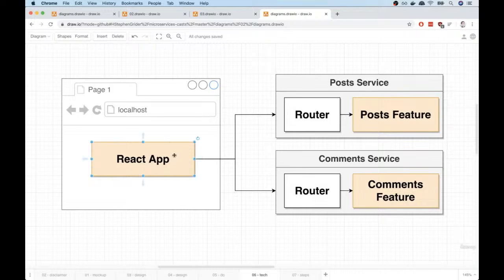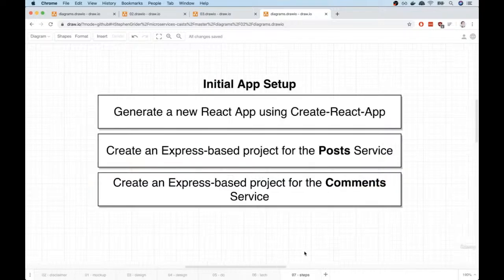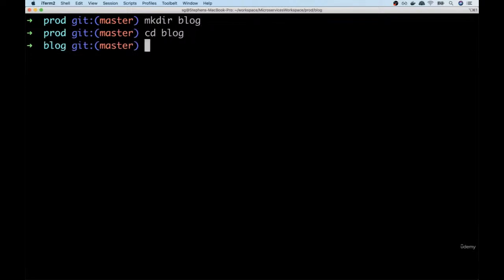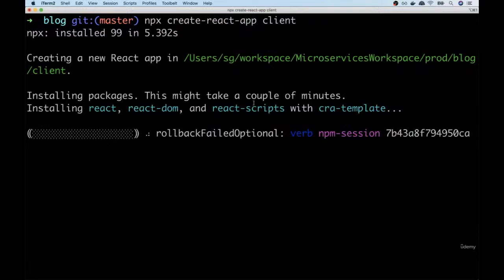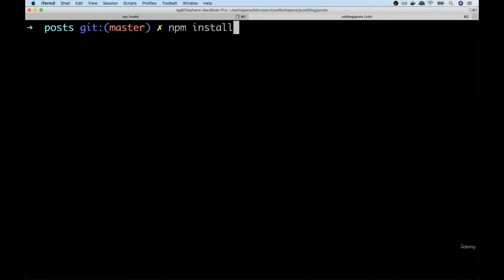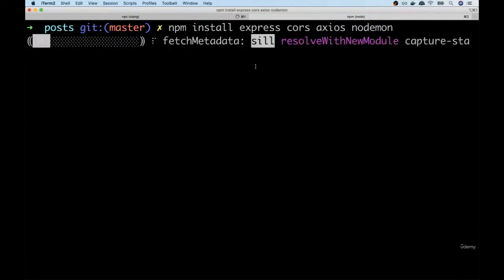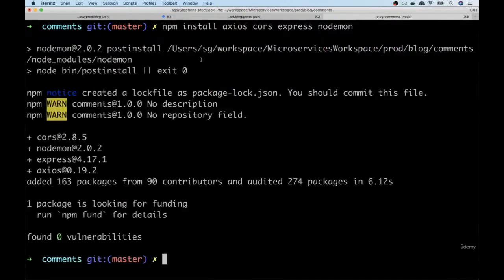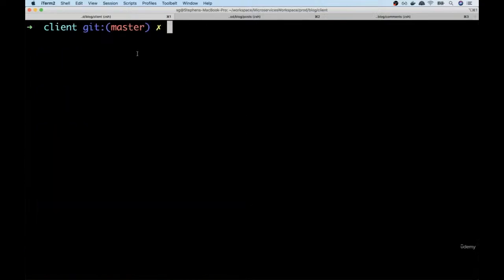003 Project Setup.mp4